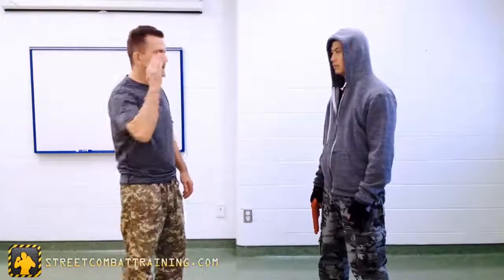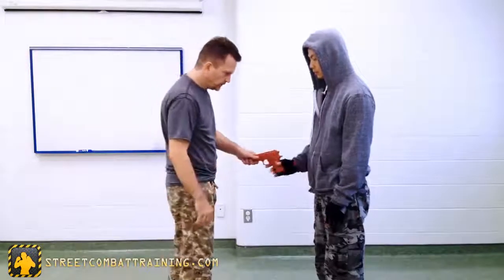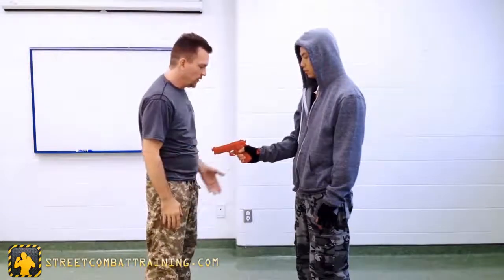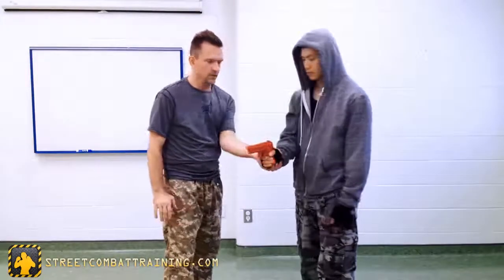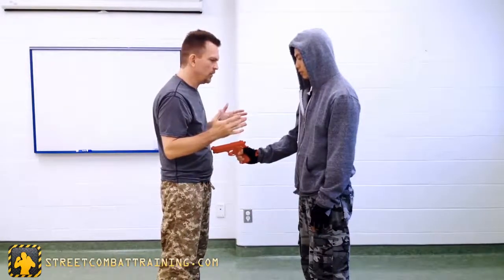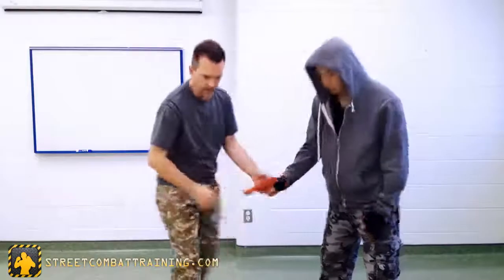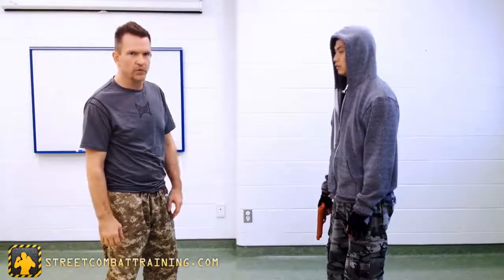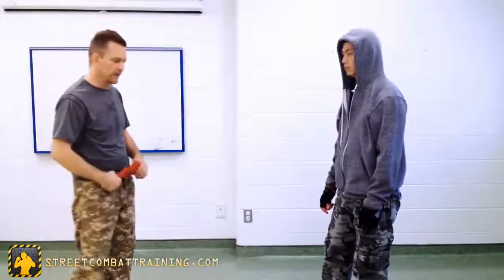The Best Armed Defense - How to Disarm Low Front Gun Threat Part 1 [GN17]